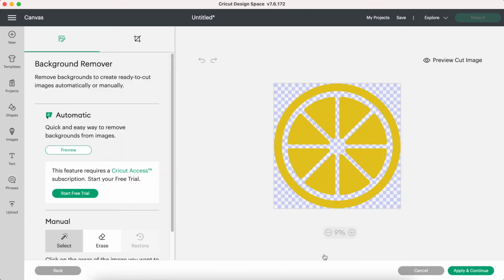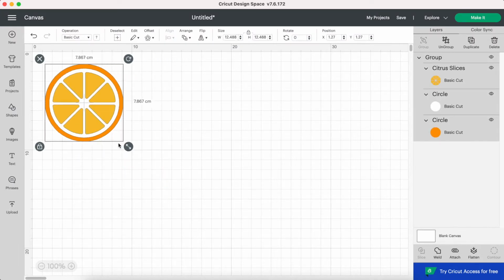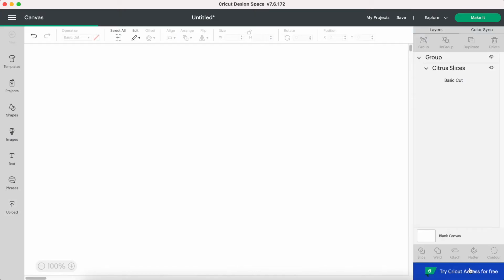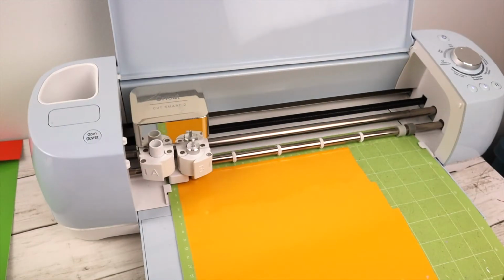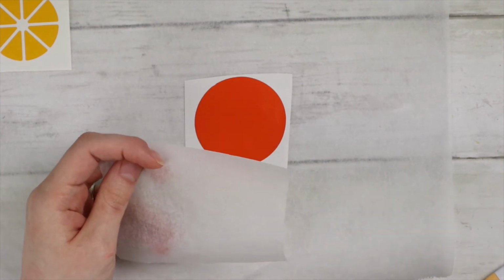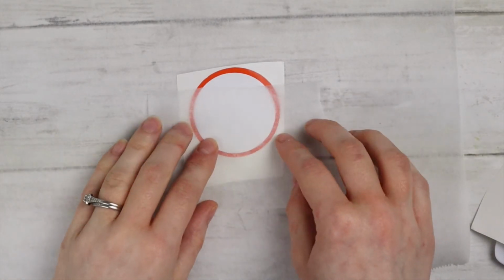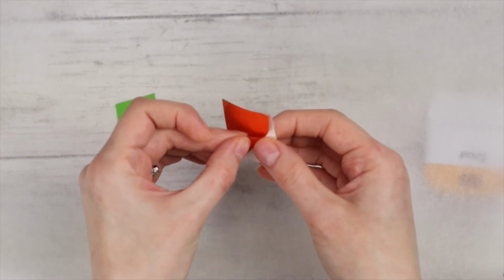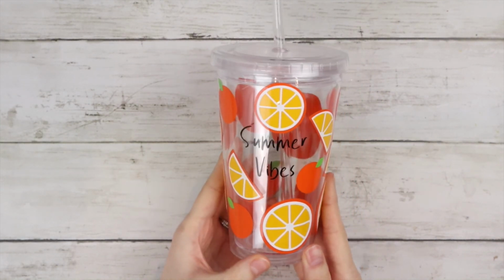DIY TUMBLER WITH CRICUT | How to Layer Vinyl Decals Using Parchment Paper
Let's make a super cute DIY tumbler cup using Cricut! I'm also sharing my tips for layering multiple colours of vinyl onto one design using parchment paper. This is such a fun project for summer, and it's an easy-to-follow tutorial for beginners.
This DIY was created as part of a partnership with Michaels on Instagram and TikTok, but this video is not sponsored. To see the short and sweet version of this tutorial, check out the Instagram reel or the TikTok

Cricut Explore Air 2
Cricut Explore 3
Cricut Maker 3
Cricut Joy
Dark Orange Vinyl
Light Orange Vinyl
White Vinyl
Black Vinyl
Green Vinyl
Transfer Tape
Parchment Paper
Cricut Tools
Cricut Mat

ABOUT
Hi, my name is Andrea! I am a Canadian blogger/YouTuber/crafter who loves DIYing on a budget! On this channel you will find lots of Dollar Tree DIYs and other easy, budget-friendly crafts.

Waves: Music by  @Ikson

CHAPTERS
0:00 - Intro
0:22 - Cricut Design Space Tutorial
6:27 - How to layer multiple colours of Cricut vinyl
10:22 - Attaching all the vinyl designs to my tumbler
11:27 - Finished DIY summer tumbler